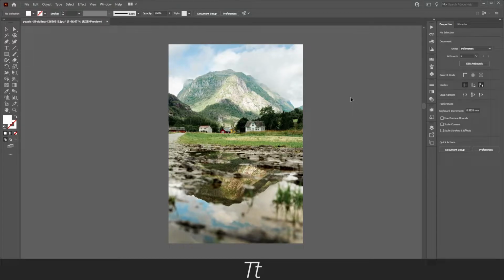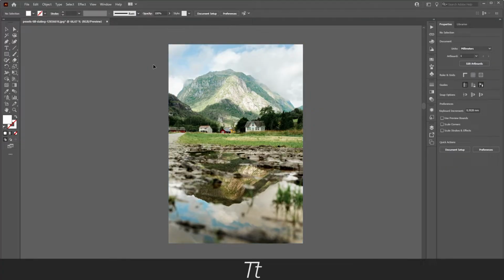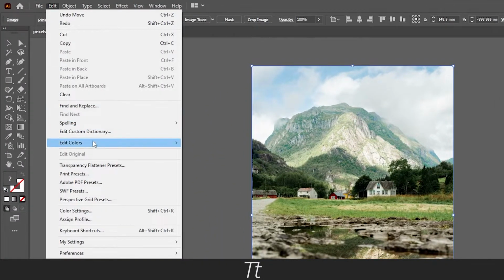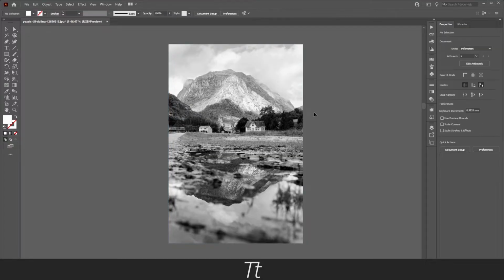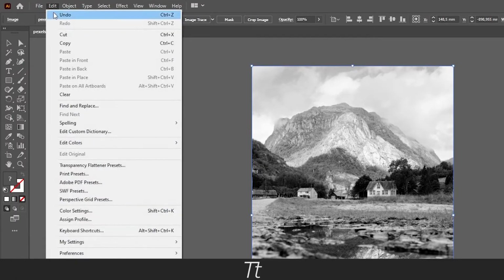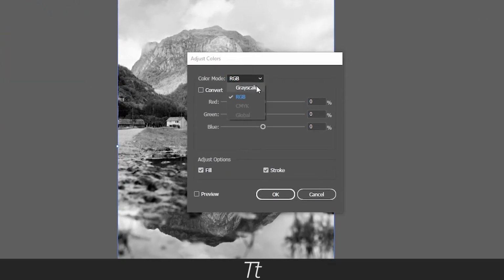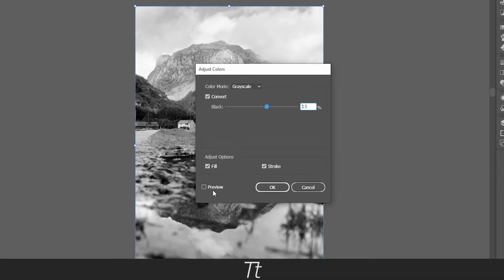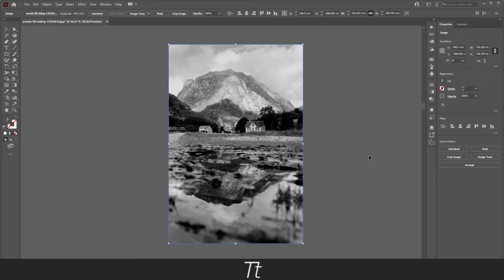How to Make an Image Black and White in Illustrator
In today's video, I'll be showing you how to convert a colored image into black and white in Adobe Illustrator CC.